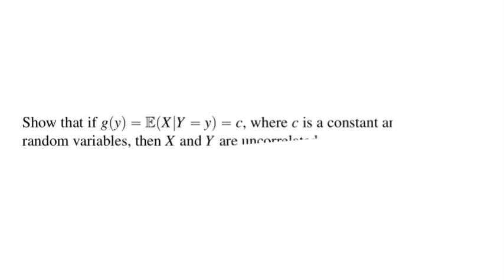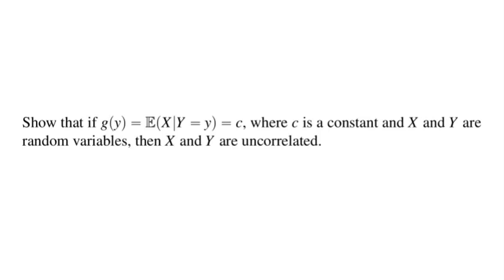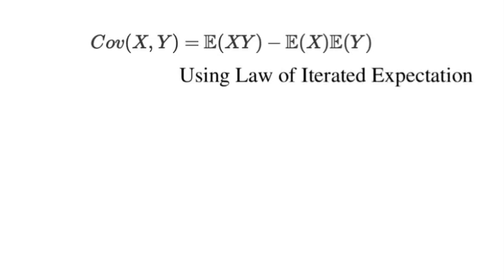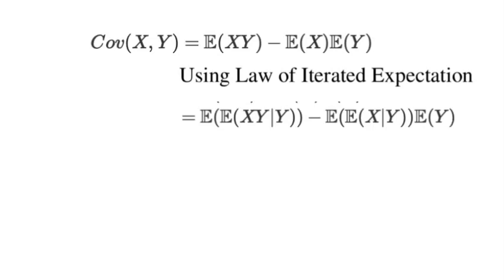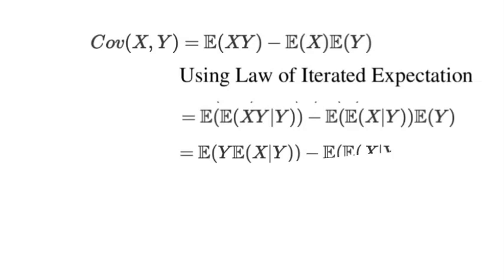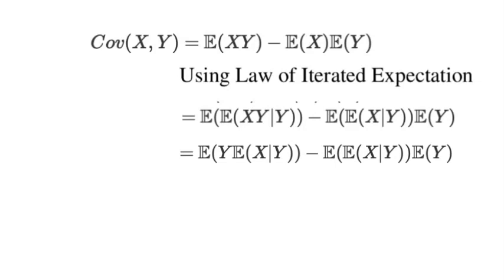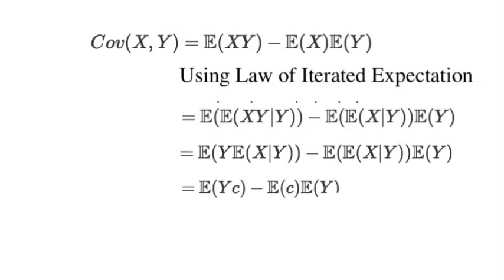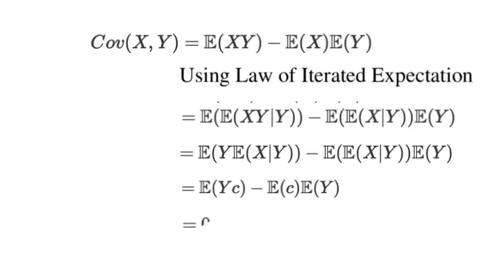Constant Conditional Expectation function implies zero covariance.